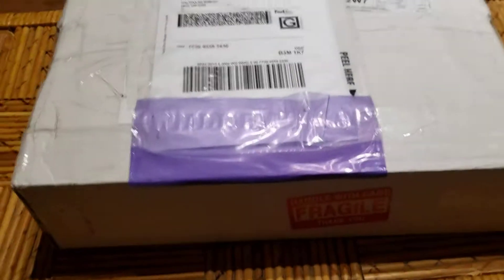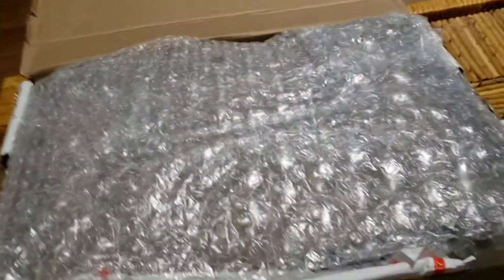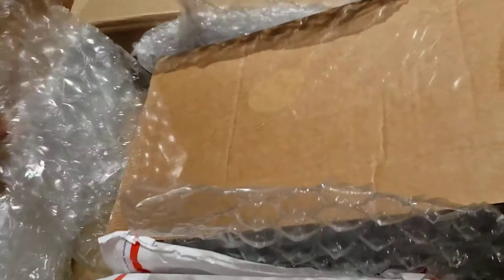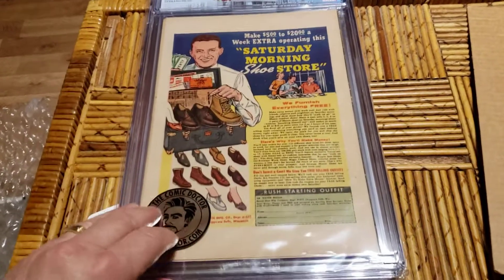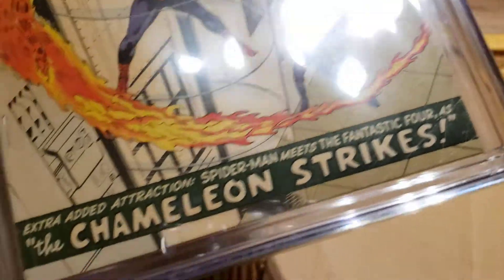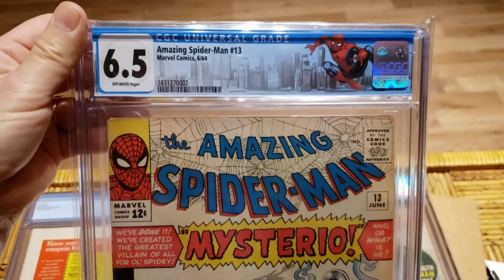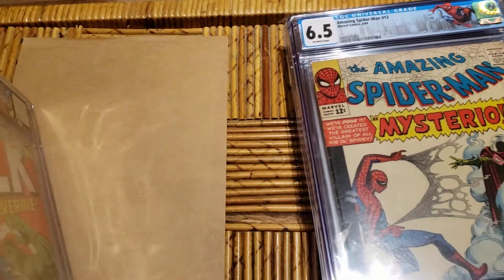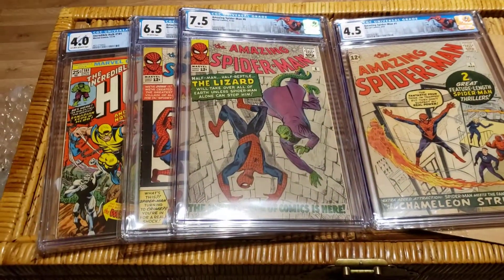CGC graded comics received June 17, 2021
cgc graded